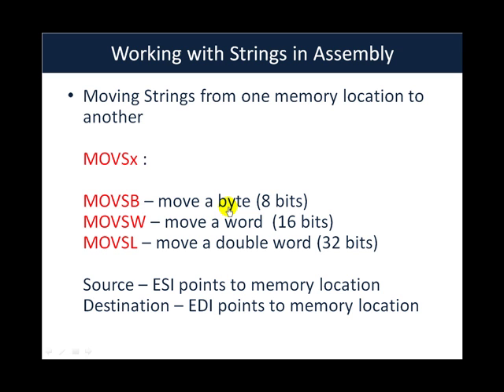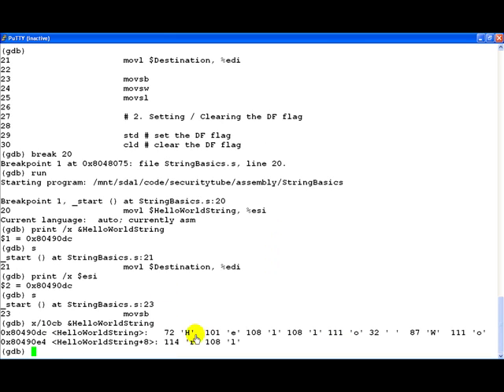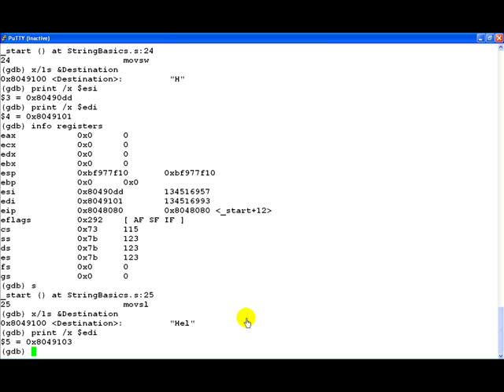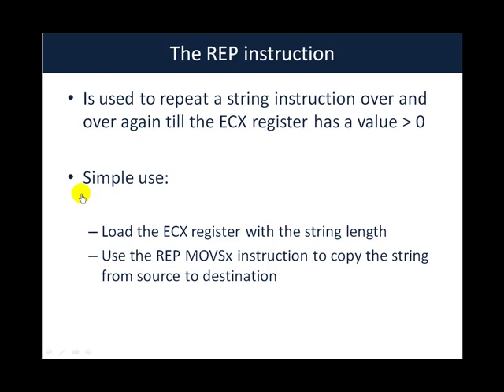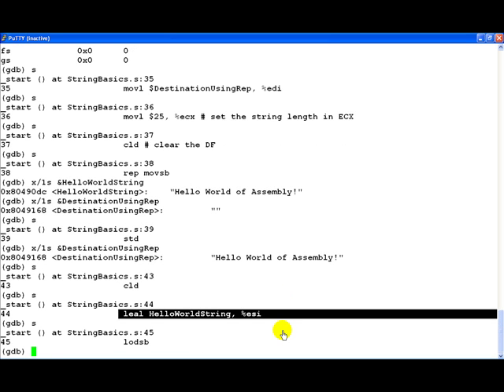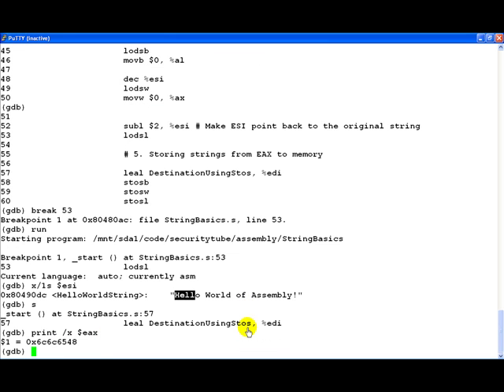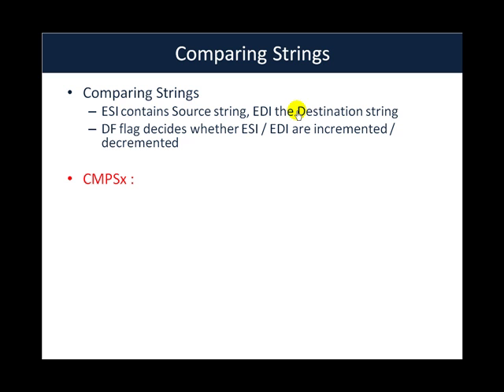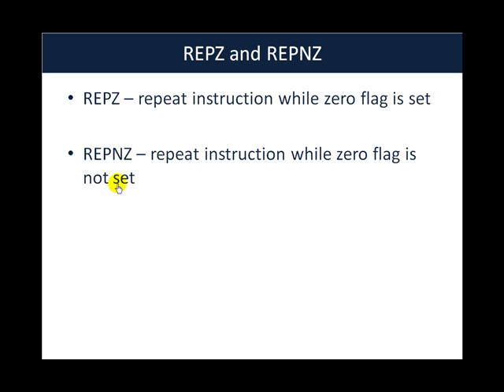Assembly Primer for Hackers (Part-6) Working with Strings